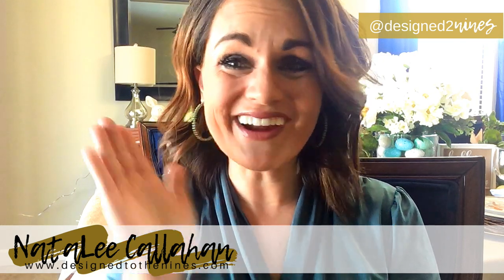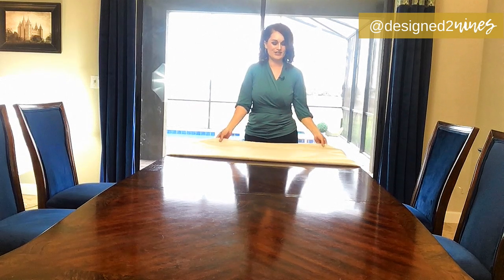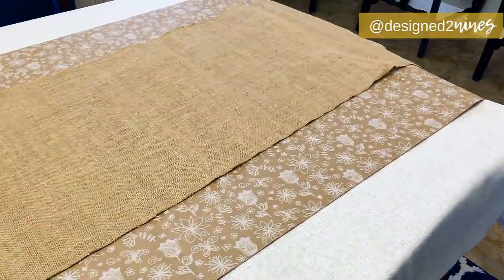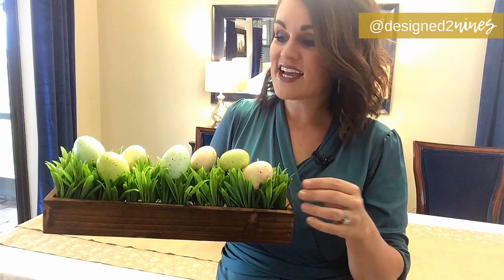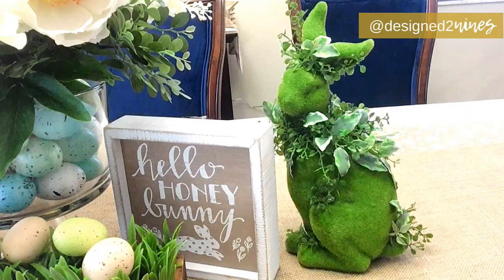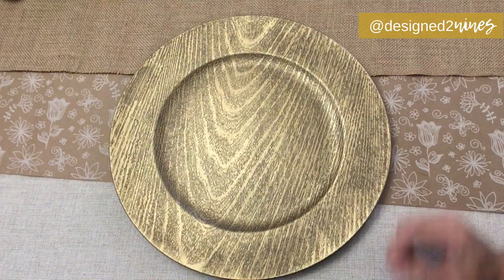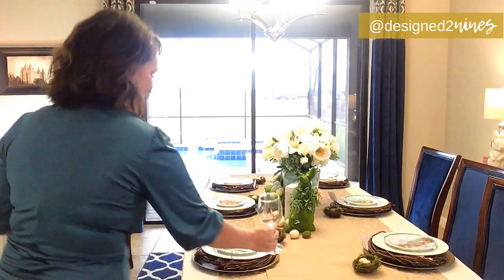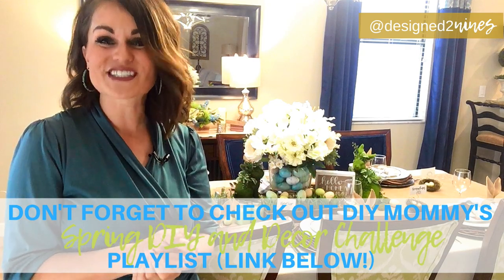Easter Tablescape Inspired by Pottery Barn & Williams Sonoma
Are you looking for Easter Table Decorations that are sure to impress? Would you love to have a beautiful Easter tablescape filled with Pottery Barn and Williams-Sonoma Easter lines and but just can't afford (or maybe you just don't want to pay) the high price? This week's episode is getting posted a day early to be apart of DIY Mommy's Spring DIY and Decor Challenge. After you are done learning how I got the designer look for less pop on over (the link is below) and check out her channel and watch all the awesome tutorials!

In the meantime,  you are going to love this pottery barn dupe tablescape step by step tutorial… because the pottery barn easter knock off will knock your socks off and is perfect for your easter tablescape! This tutorial is full of diy pottery barn dupes… diy easter table centerpieces… diy easter table decor... so if you love diy easter decorations (2019) and are amped up about easter decorations diy, watch this tutorial for all your easter table decor needs!

RESOURCES:

Burlap Runner

Linen Tablecloth

Trifle Dish